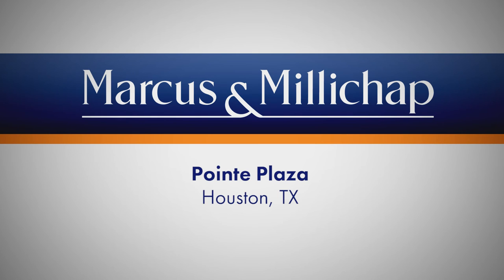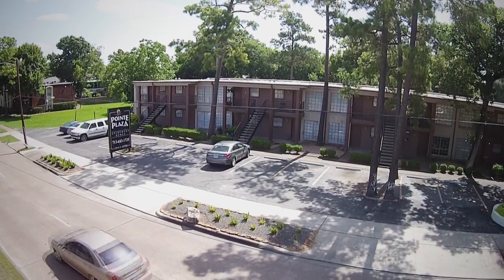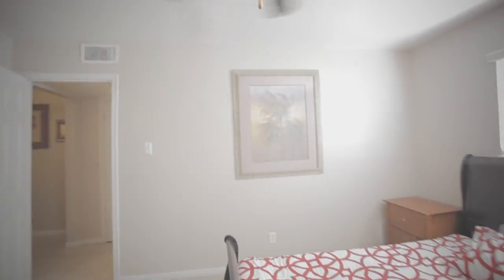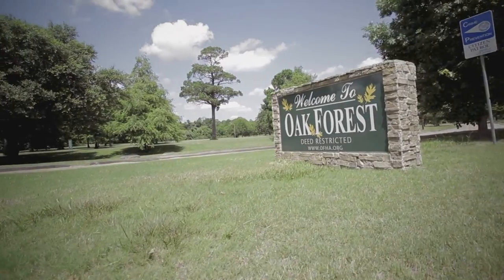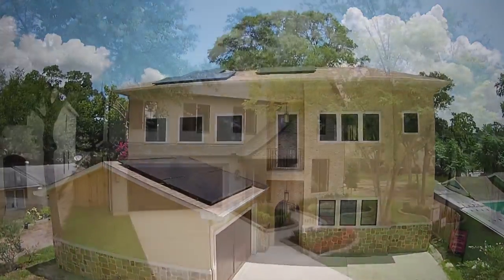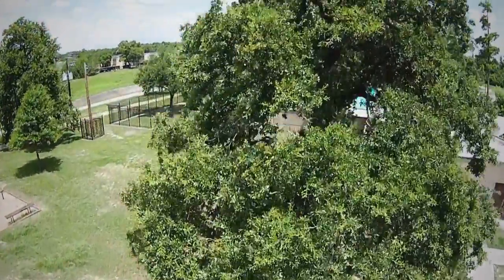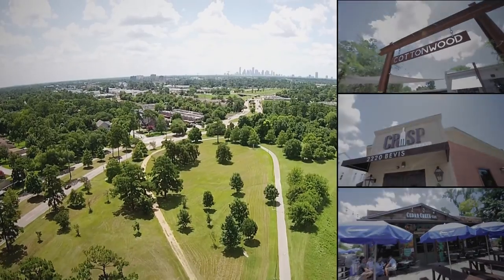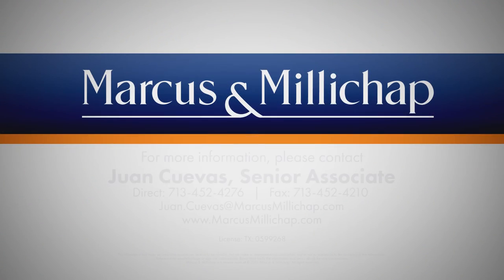OnSite Tour: Pointe Plaza Apartments - Houston TX USA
Contact the Listing Agent - Juan Cuevas, Senior Associate

Marcus & Millichap is please to present, Pointe Plaza Apartments, a 80 unit, Class C+ property that is located in the Oak Forest area of Houston, Texas. The property sits on 3.2 acres and consists of sixteen buildings on concrete slab foundations with flat membrane roofs. The spacious units consist of fifty four 1 bedroom, one bath units and twenty seven 2 bedroom, 1 bath units. This property was built in 1966 and was completely renovated in 2001. There have also been many recent exterior improvements like the resurfacing of the parking lots, landscaping, exterior paint and a new, TPO membrane roof in 2009 which is still under warranty until 2024. Interior upgrades include new fixtures, flooring, resurfaced countertops and new appliances in select units. The property also received a new, state of the art chiller system in 2012.
There is significant, proven upside in this asset. The current owner has been raising rents with cosmetic improvements and enjoying the overall lift in the marketplace for rents in the area. Continuing these cosmetic improvements is a great strategy since the upside is a known quantity, evidenced by the higher rents already being achieved by more fifty percent of the units.

Currently, the Oak Forest / Garden Oaks area is one of the most sought after submarkets of Houston. It was originally developed with modest ranch style houses on large lots. Now most of these homes are being redeveloped in to large houses with price tags at or over one million dollars. Land prices in the area are anywhere from $35-$40 dollars per foot. Pointe Plaza is offered at just over $30 dollars per square foot of land.

The great schools and close proximity to downtown make this area highly desirable. This property is zoned to Stevens Elementary School, the award winning Frank Black Middle School and Waltrip High School. All of these schools are in close proximity to the property.

There are also many parks in the area. The White Oak Bayou Trail has many great amenities like a public pool less than one half mile from the property, biking and running trails, play grounds, baseball diamonds, soccer fields and more. The area also has many neighborhood restaurants and bars which are unique to the area giving this area a real sense of community.  This area is a huge draw for young professionals and families who want the safety of the suburbs with the ease of commuting to the many major employers in the immediate area.

Point Plaza Apartments is a great asset for an investor looking for a solid, well maintained asset with proven upside and under market land value in one of the most stable and sought after submarkets in Houston.